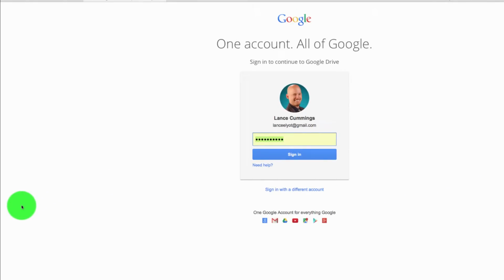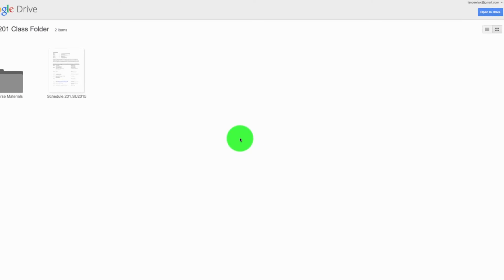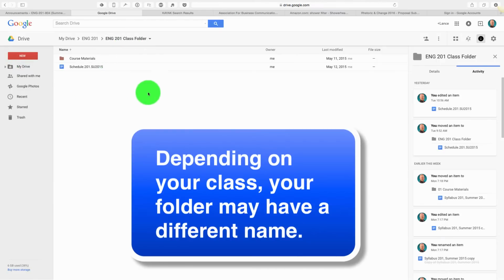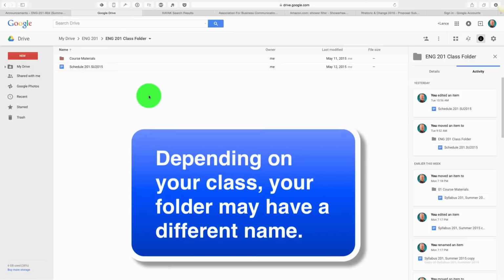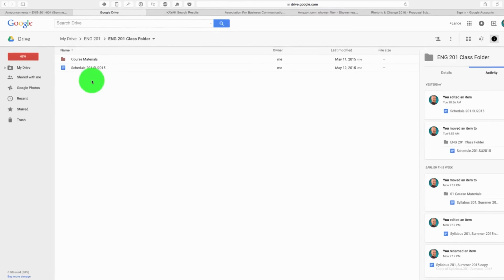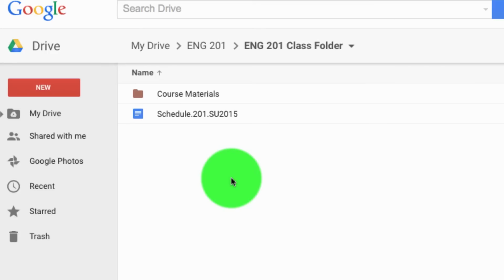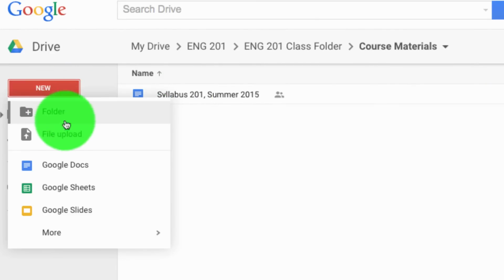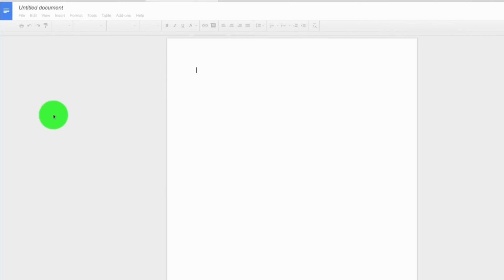Linking Google Drive to Blackboard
Describes how to link Google Drive to Blackboard for students.